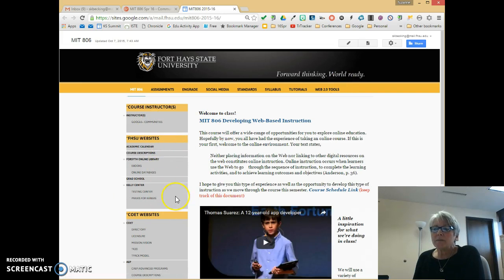MIT 806 Sp16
Introduction